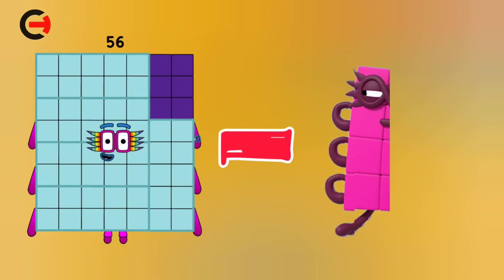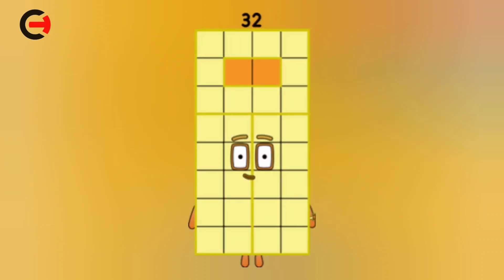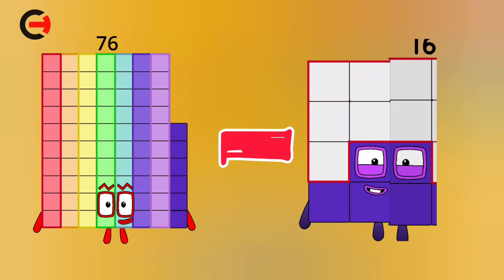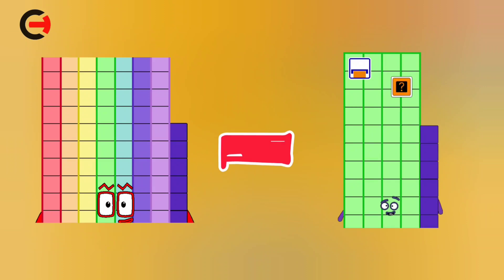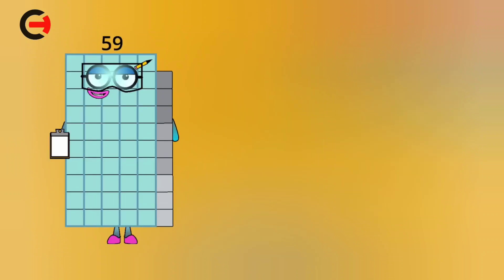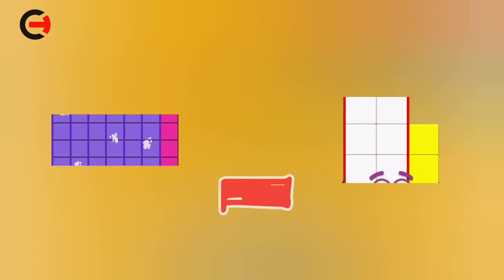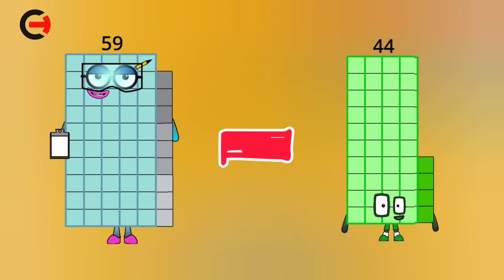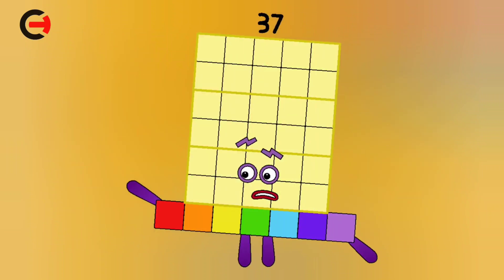NUMBERBLOCKS LEVEL 2 SUBTRACTION FOR KIDS || NUMBERBLOCKS SUBSCRIPTION NEW EPISODE